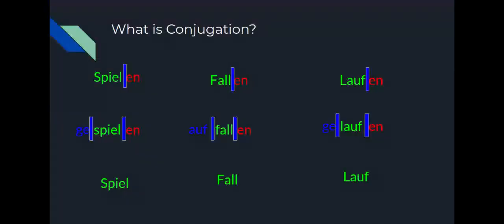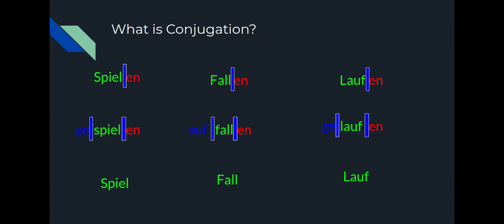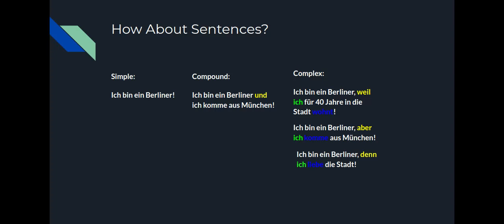Z-0061 "German Conjugation & Sentence Construction" by Noah Dufek for German II with Mr. Mujakovic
Title: German Conjugation & Sentence Construction
Creator: Noah Dufek
Concept: I'm simply going to bring together the teachings from German 1 and 2 into a simple video describing verb placement, conjugation of nouns, the use of weil/dann/und, and will explain how to create compound sentences.

Westosha Class Alignment:
Class: German II
Teacher: Mr. Mujakovic
Noah Dufek took this course during the 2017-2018 school year.

Are you a CHS NHS member wanting to make a video?

Are you a CHS student who is looking for help or wants a video made?

Are you curious about videos that are in the works right now?